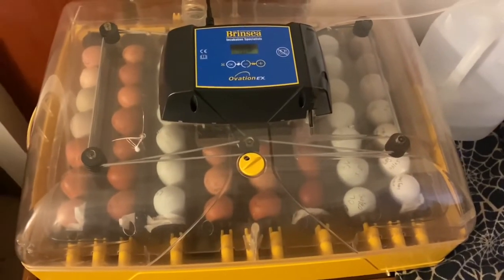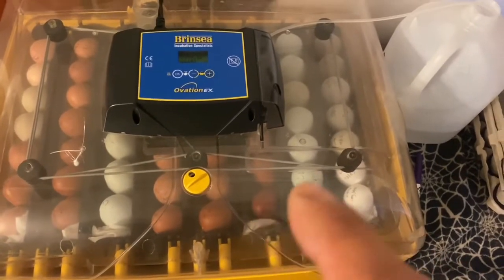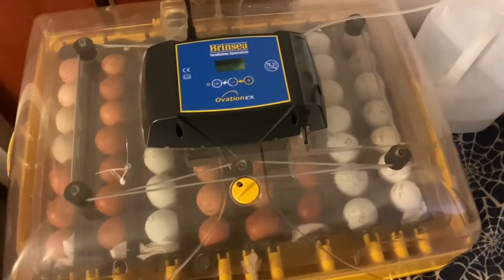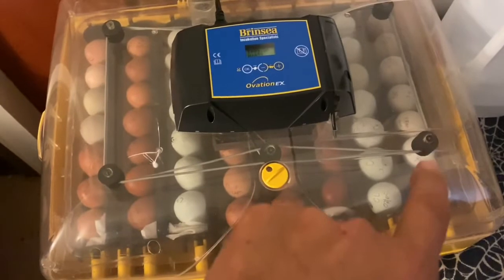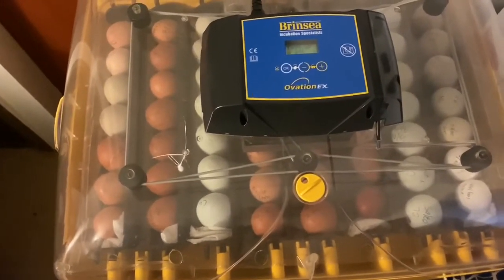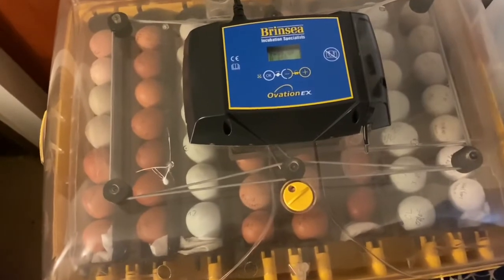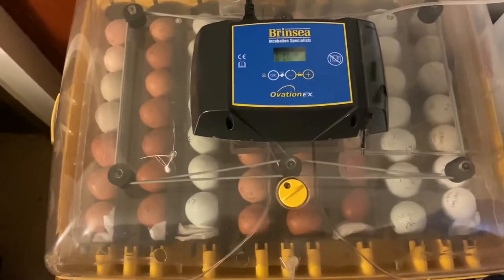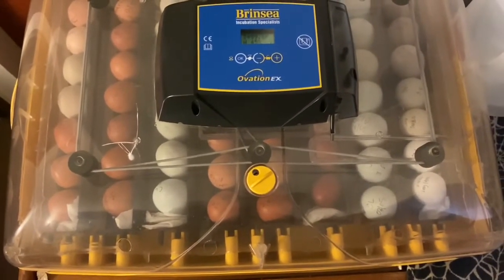(DAY 10) 56 Eggs In Our Incubator! A Look At Our Chick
A look at our incubator at full capacity. Yes 56 eggs. We have a good variety of eggs. Maran, Cream Legbar, leghorn cross, Deleware cross, buff cross and Ameraucana.
Also a look at our leghorn Ameraucana cross chicks.

Ask about our DPF shirts